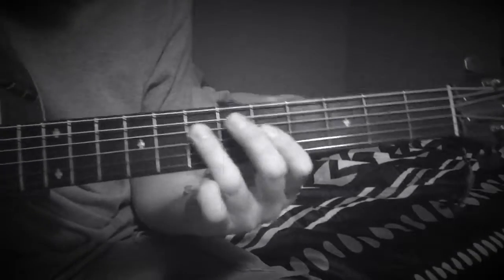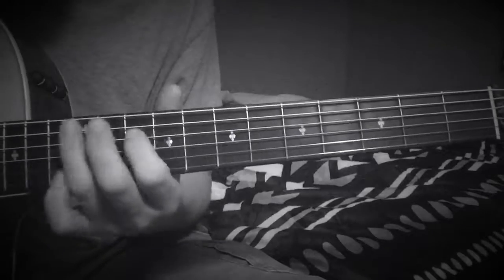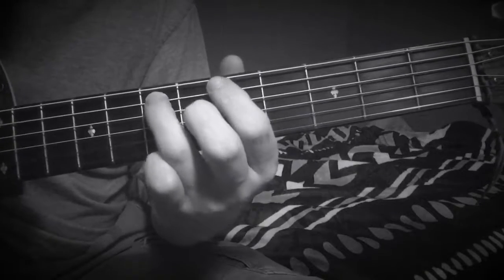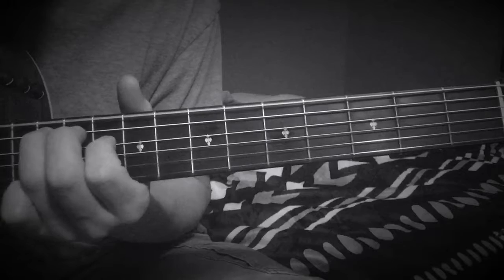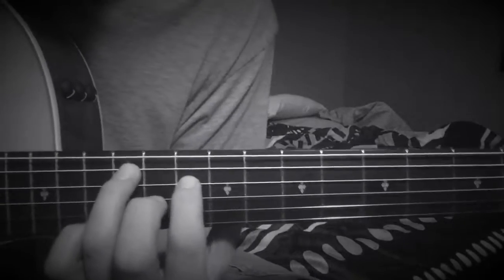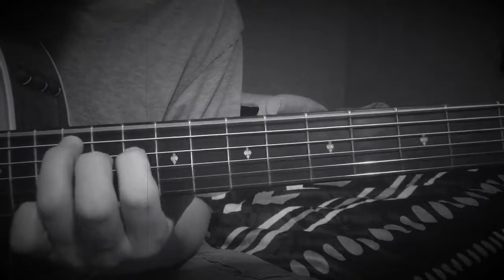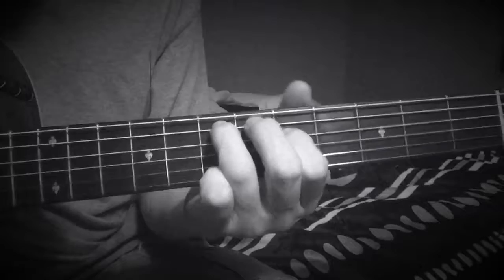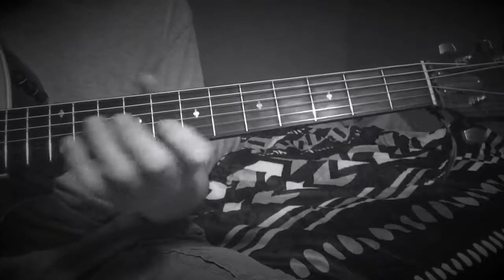HowToPlay: So Cold (Intro) - Breaking Benjamin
"So Cold" is a song by American post-grunge/alternative metal band Breaking Benjamin. It was released in March 2004 as the lead single from second album, We Are Not Alone. Despite never having reached the number 1 spot on the Mainstream Rock Chart, "So Cold" holds the record for the most weeks spent in the chart with 62 weeks. The single was certified platinum by the RIAA on the 25th of September 2015, the same day the bands debut album Saturate was certified Gold. The song was released the same day as Three Days Grace's song "Just Like You."